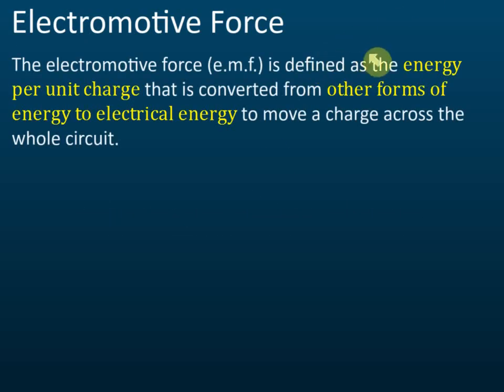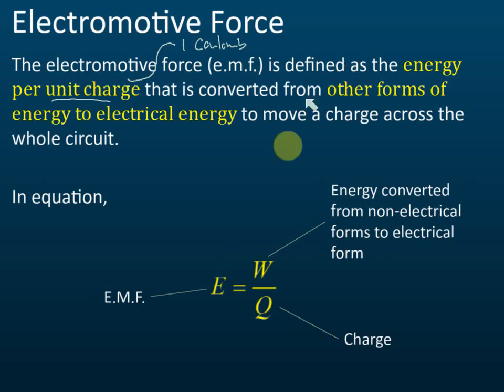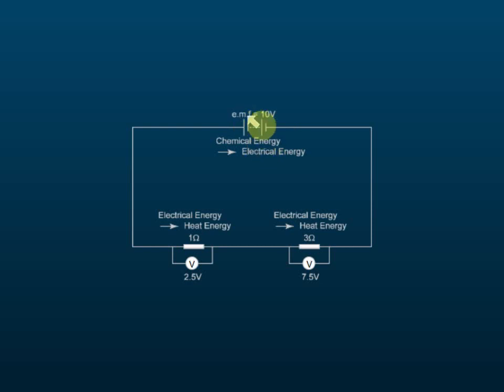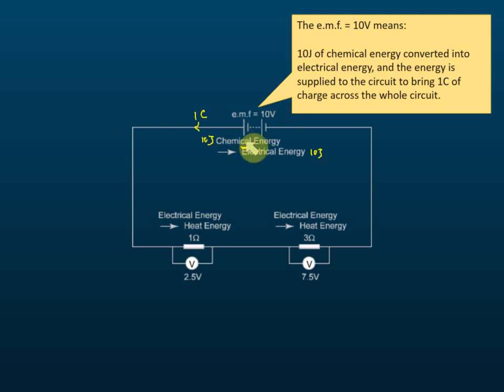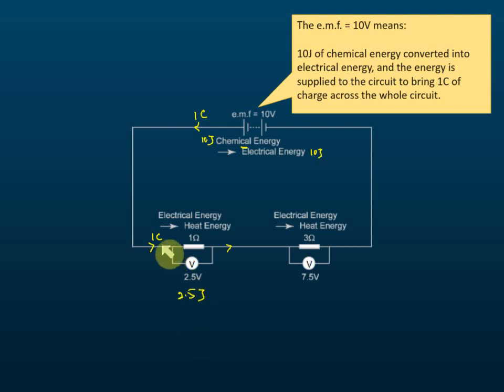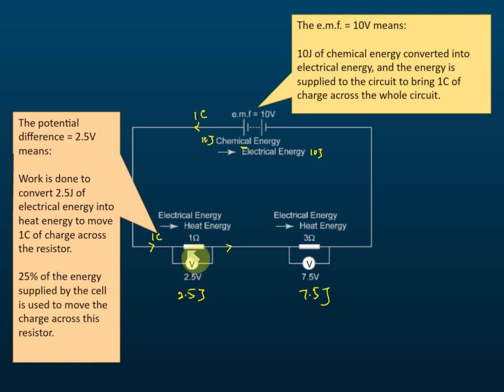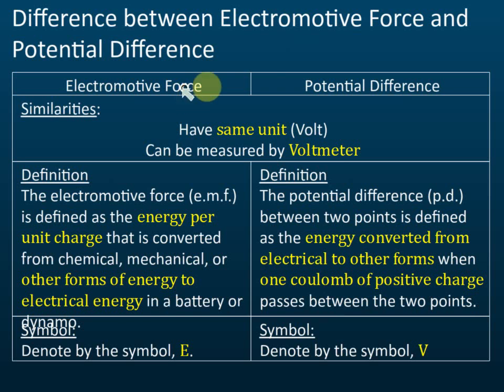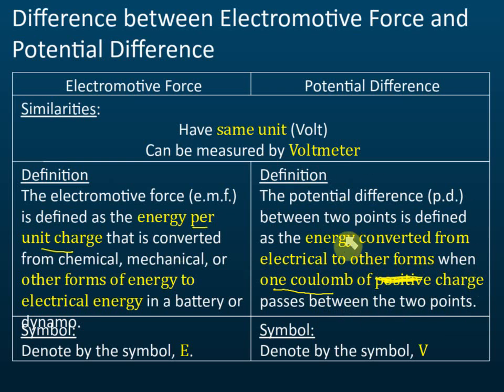Electromotive Force (e.m.f.) | Electricity | Physics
Electromotive Force (e.m.f.) | Form 5 Physics KSSM Chapter 3 Electricity

The electromotive force (e.m.f.) is defined as the energy per unit charge that is converted from other forms of energy into electrical energy to move a charge across the whole circuit.